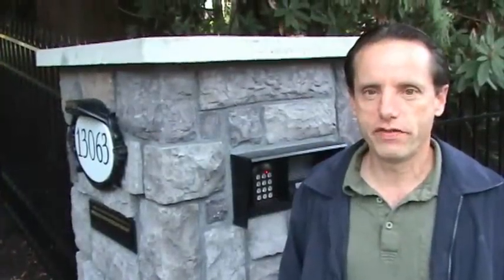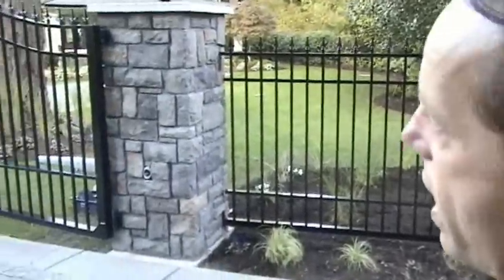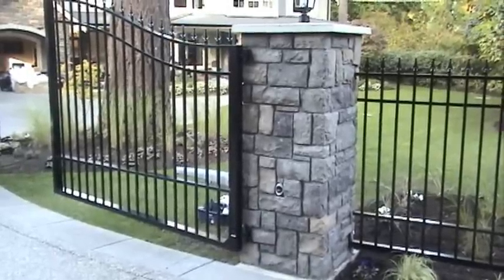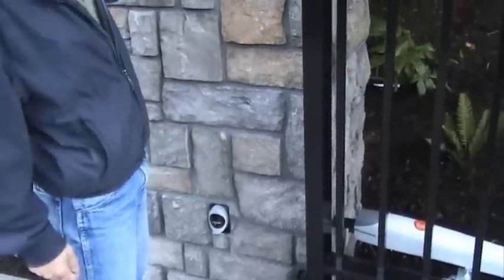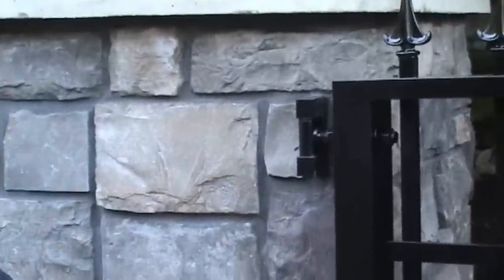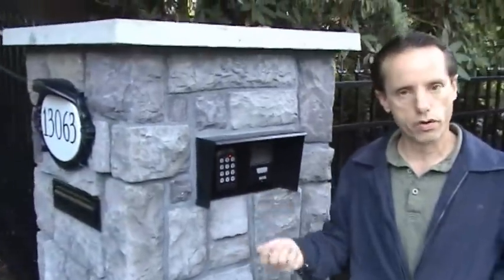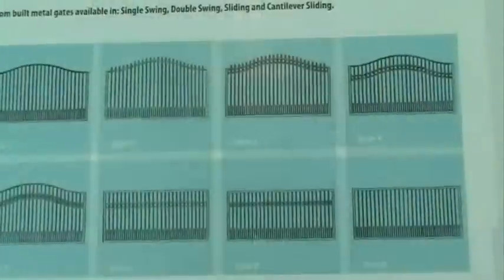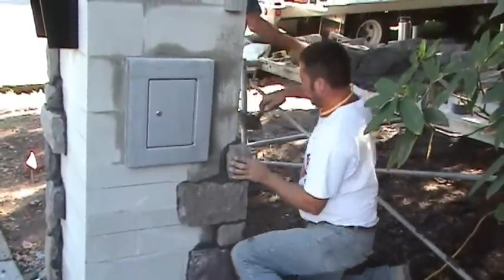Custom Driveway Gates - Automatic Swing & Sliding Security Gates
- Tel: - Pacifica Gates is a family owned and family run company that believes in high quality and great service. After working for a year and a half as a sales consultant for Billygates, Peter Hensel sensed from his customers that there was a lack of quality contractors in the Greater Vancouver area that could be found in one place. This small yet effective company started because there was an opportunity to provide customers with a start to finish service installing automatic gates that included planning, pillars and electrical, where the customer did not need to search for quality contractors.

Based in Langley BC, Peter has been running Pacifica Gates since 2005, and has serviced homes and businesses throughout the Lower Mainland  including Chilliwack, Maple Ridge, UBC, and North Vancouver. Peter brings his knowledge and expertise in order to help you get the automatic gate you want. Whether you are looking for a simple swing gate to a custom automatic security gate Peter can give you just what you are looking for.

From the initial free, no obligation quote to all the planning and installation of your new driveway gate Peter is there for you. Pacifica Gates has quality contractors that assist with all the aspects of the driveway gate installation, and guarantee their work. There is no outsourcing involved, so you know exactly who is doing the work and who is accountable. Once you have decided on the automatic gate and accessories you want Peter will oversee the rest.

Instead of worrying about hiring masons, electricians and contractors to ready your property and install your driveways gate, let Peter Hensel do everything for you. With Pacificas great track record as a quality Vancouver based gate installation company you can put your worries aside and get the job done from start to finish. You can also have fencing, intercoms and cameras professionally installed to make your property more secure.

With Pacifica Gates your new automatic gate or driveway gate is no longer a dream, its a showpiece that enhances your property.